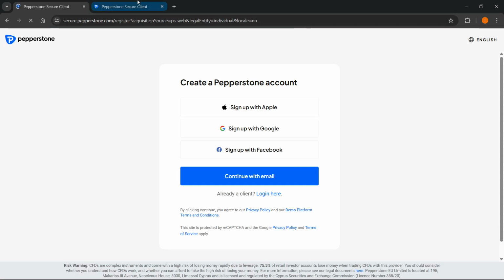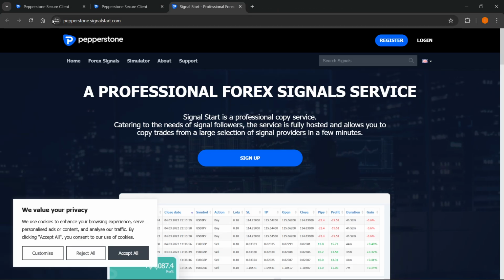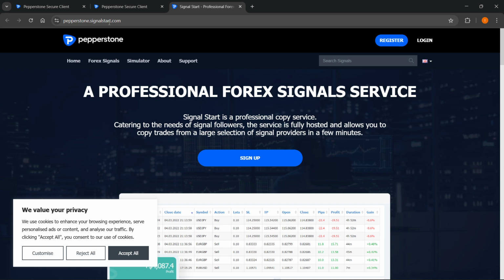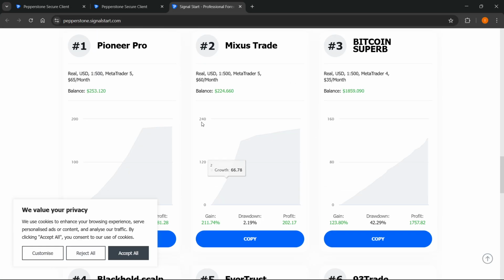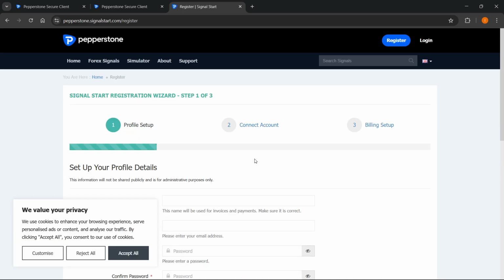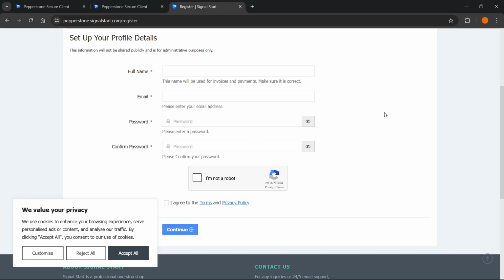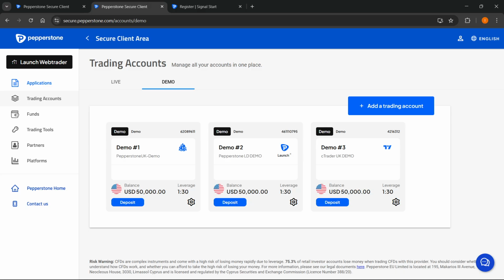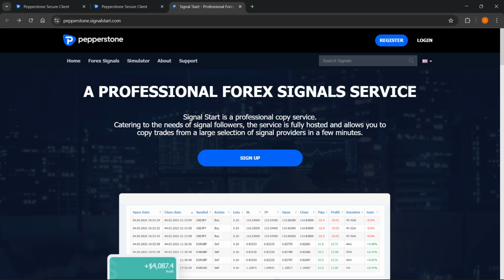How To COPY TRADE In Pepperstone (QUICK & EASY) 2026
In this video, I'll show you how to copy trade in Pepperstone. This is a full guide on how to use Pepperstone’s copy trading feature in 2026. In case you've been trying to copy trade in Pepperstone, this is the video you need to see!